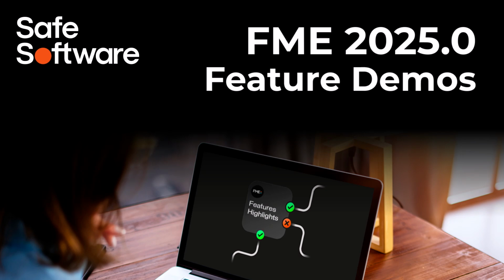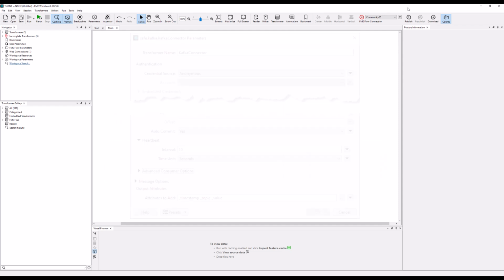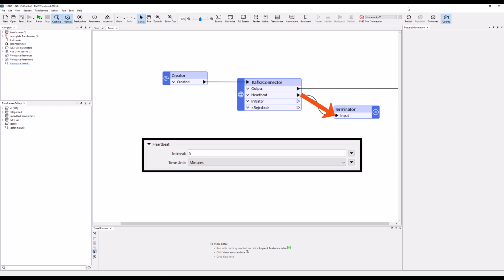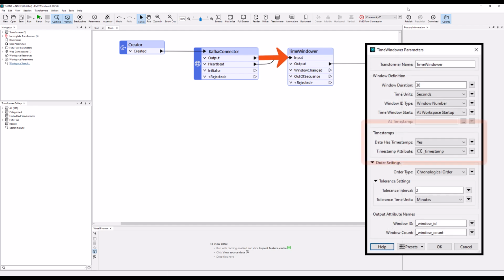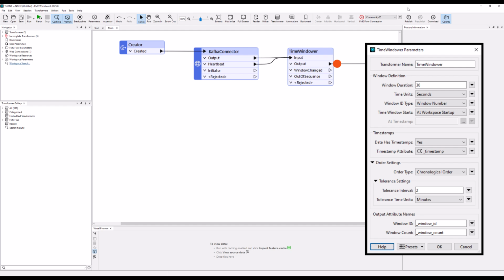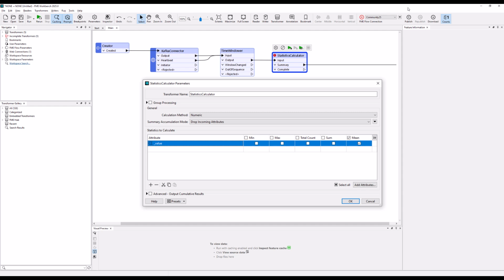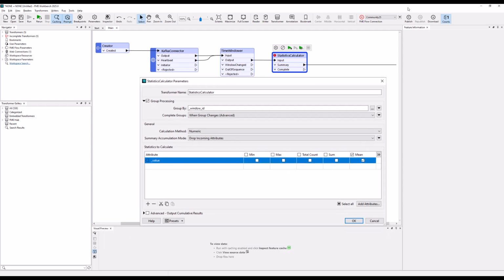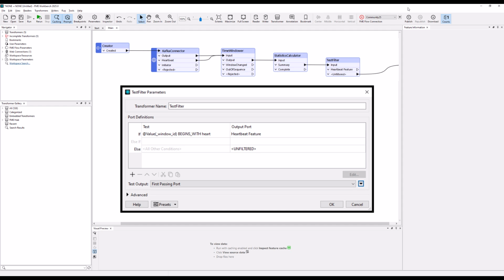FME 2025.0: Streams and Heartbeat Features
FME 2025.0 introduces the concept of "heartbeat" features to FME. These are features that are emitted by streaming transformers to indicate periods of inactivity.

This video explains when these features are created, and demonstrates several examples of how to use them in an FME workspace.

00:00 Introduction
00:14 The New Functionality
00:48 Example 1: Halting a Translation
01:13 Example 2: Unblocking a TimeWindower
02:17 Example 2: Unblocking Group-Based Transformers
03:25 Wrap-up